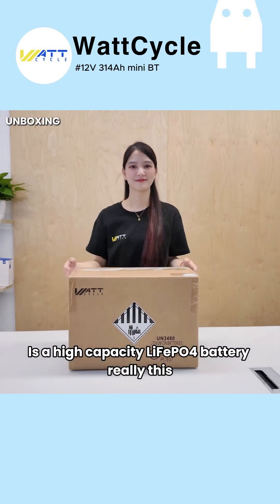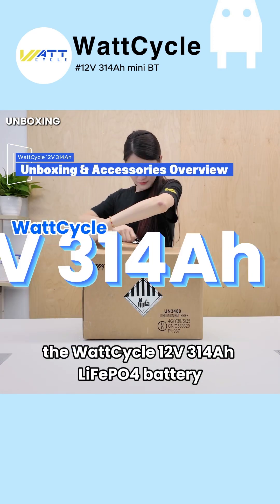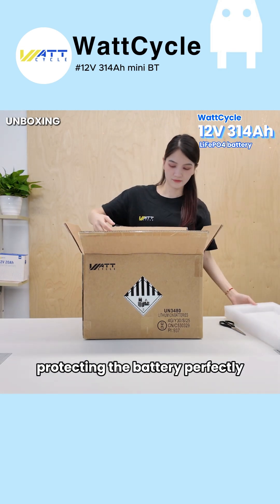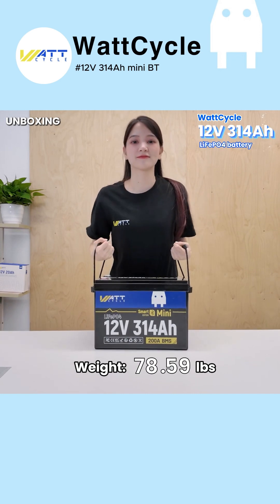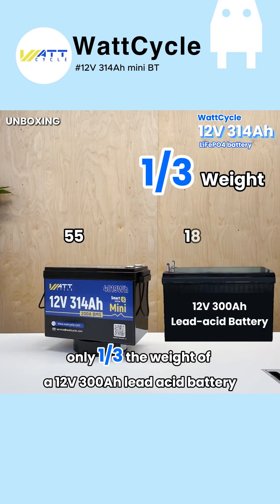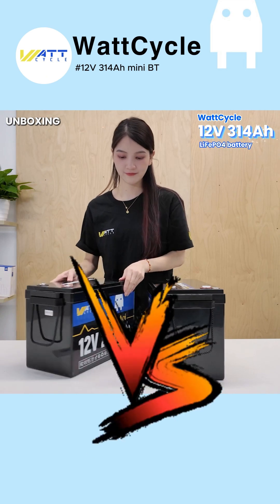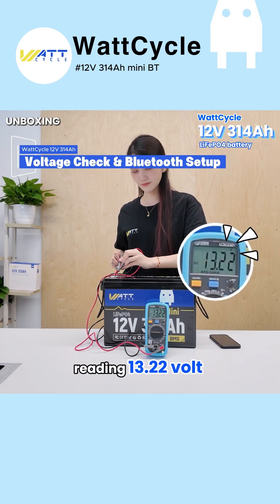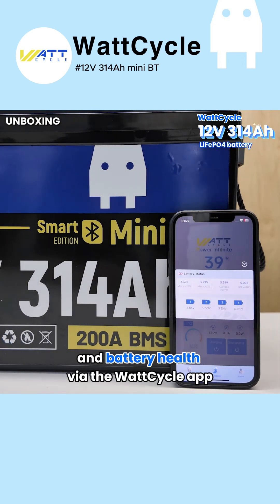Think all 12V batteries are the same?🧐Unboxing this monster 314Ah battery 📦⚡️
Most 12V batteries can't even compare...💪
Meet the WattCycle 12V 314Ah — insane capacity, solid build, and packed with power.🔋
Let’s unbox this beast! 📦
Would you use this in your setup?publicitystunt